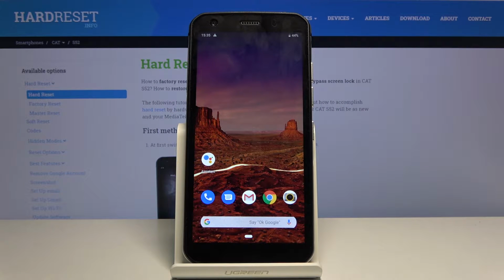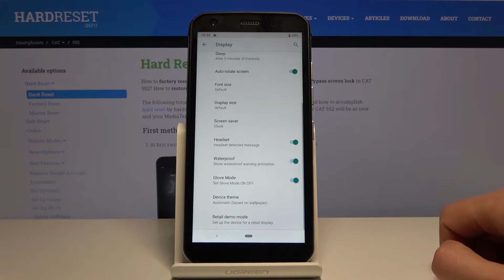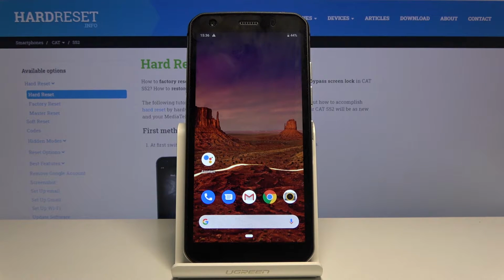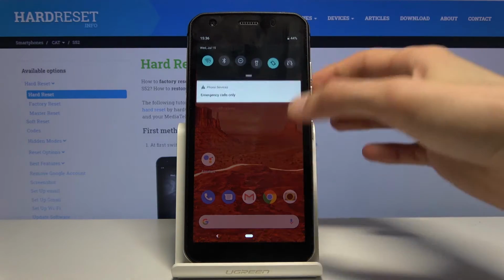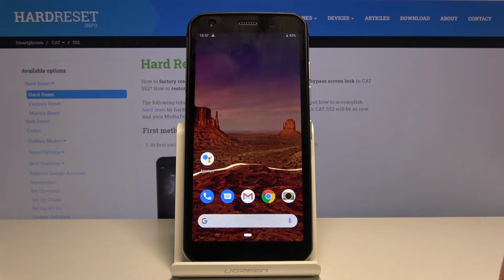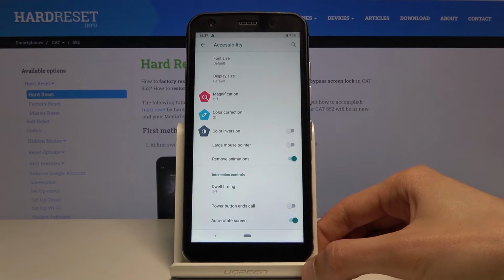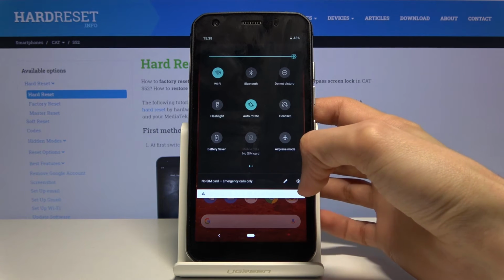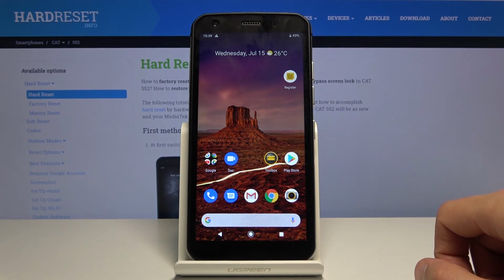Top Trick for CAT S52 – Cool Features / The Best CAT Tips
Learn more info about CAT S52:
Today we will show you how to make using your CAT S52 more efficient and comfortable. Discover what surprises your smartphone hides. If you thought you knew your device perfectly, we assure you that there is still a lot to discover!

 How to locate super features in CAT S52? How to find the best options in CAT S52? How to enable secret options in CAT S52? How to make usage of CAT S52 easier?